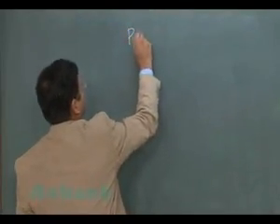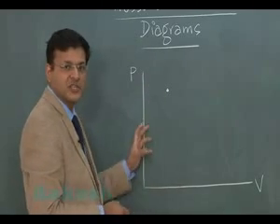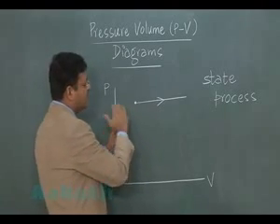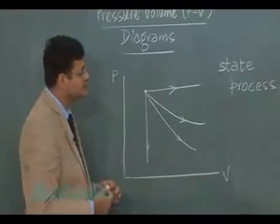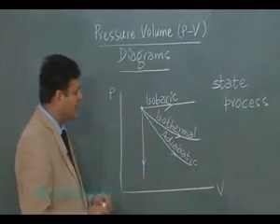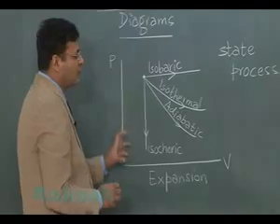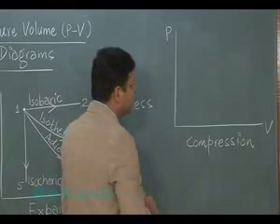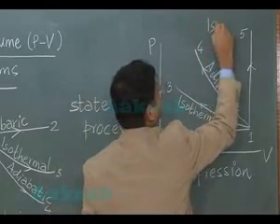Tricky science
Pressure volume diagrama and various things to know.